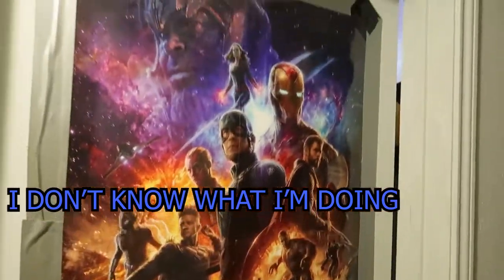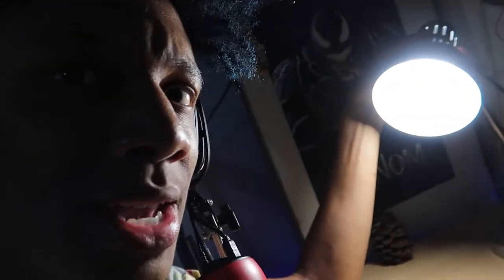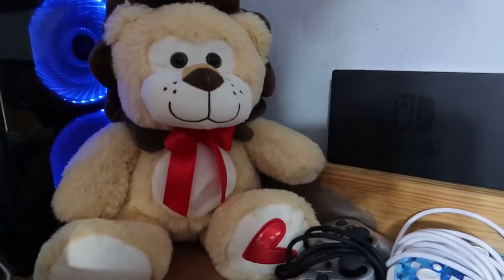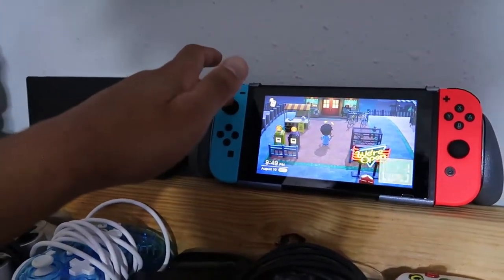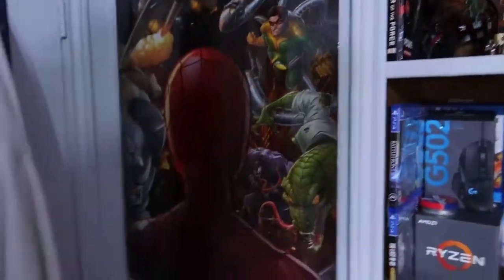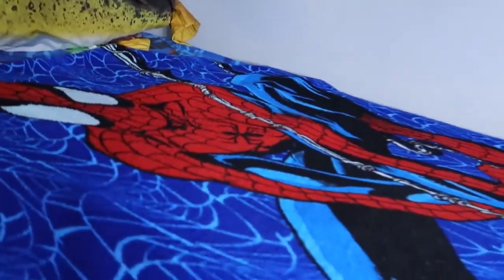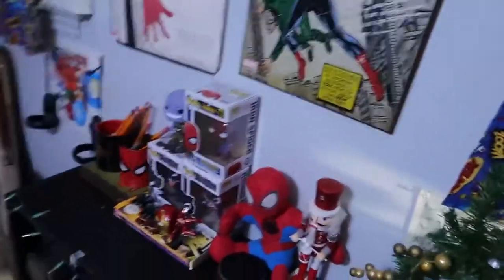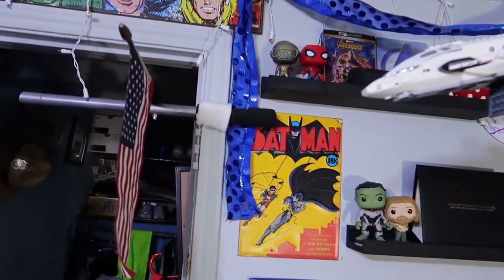MY GAMING ROOM 2020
hope you guys have a wonderful day!!!